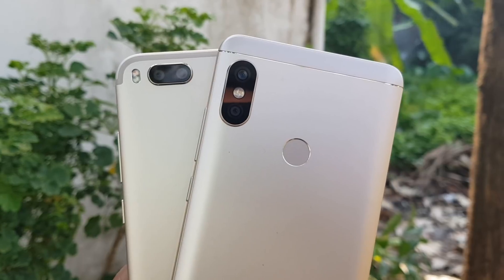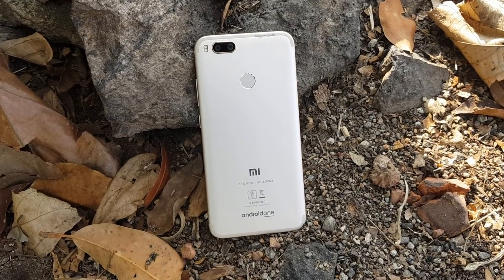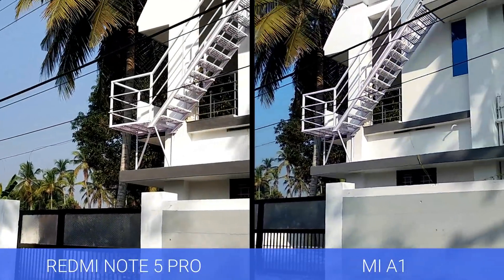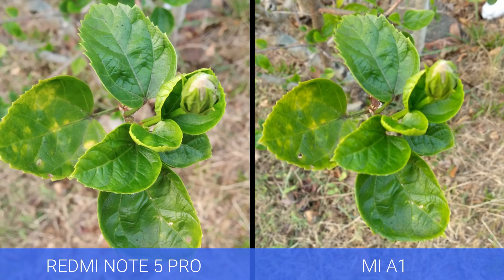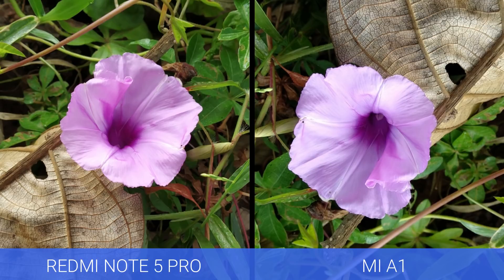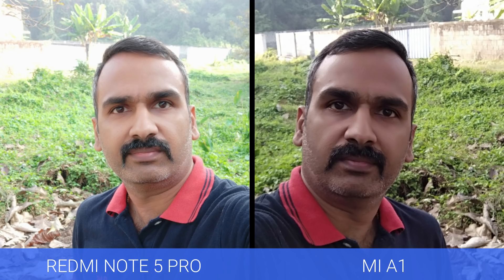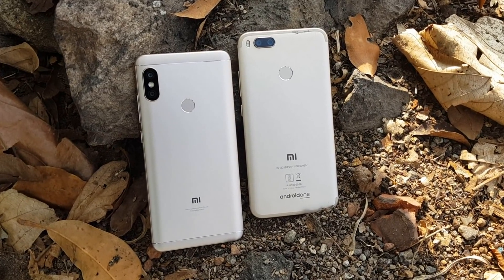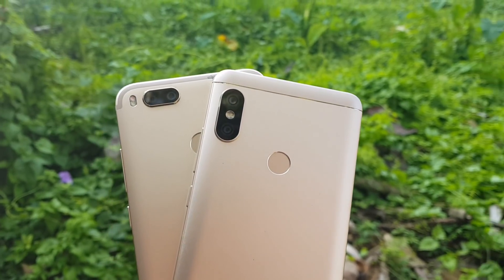Xiaomi Redmi Note 5 Pro vs Xiaomi Mi A1 Camera Comparison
Xiaomi Redmi Note 5 pro and Mi A1 are two good camera smartphones below Rs 15,000 in India and here is the camera comparison of the two devices.